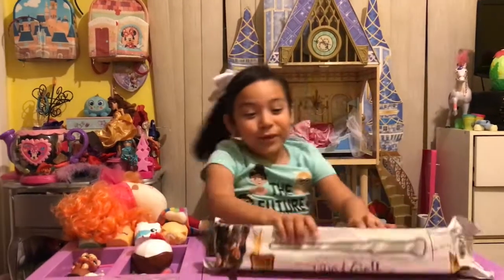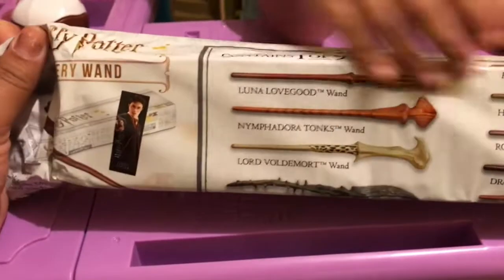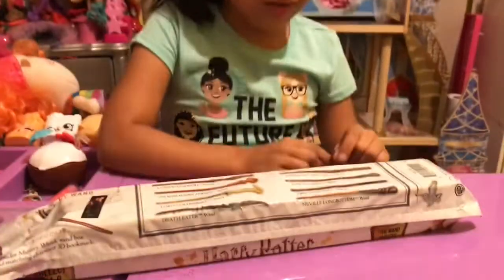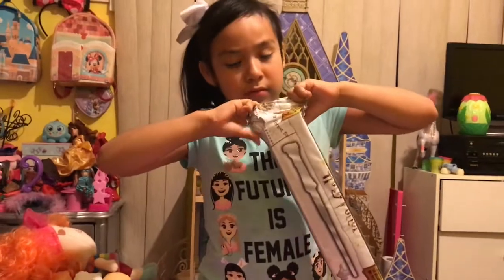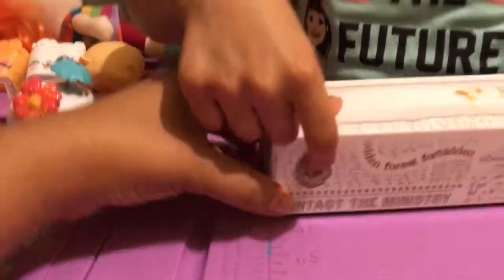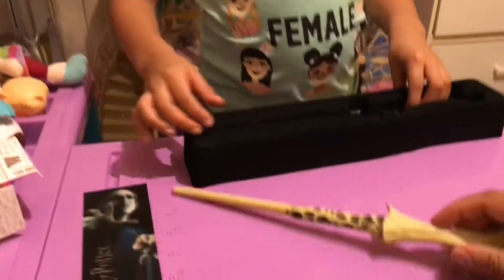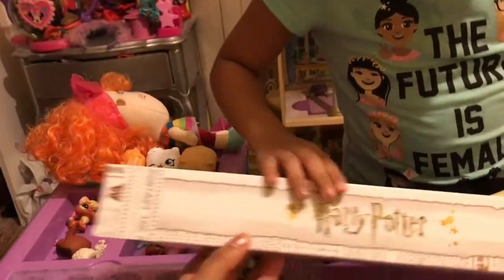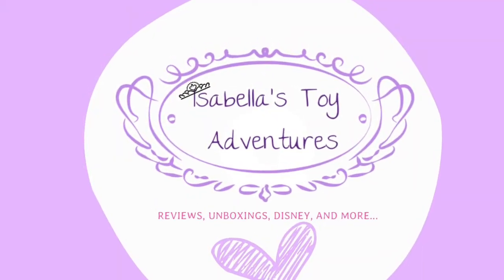Harry Potter Mystery Wand | MINI UNBOXING!!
Today we found the Harry Potter Mystery Wands at WALMART!! they retail for about $14. We decided to only open one and see the quality of it before buying more.

BIENVENIDOS!

Me encantan los juguetes y hablar de ellos, amo Disney y leer acompáñenme en mis aventuras!!

El dia de hoy encontramos las Harry Potter Mystery Wands en WALMART! Decidimos solo comprar una para ver la calidad y decidir si valen la pena. Cuestan al rededor de $14 dolares.

**Isabella is learning to be bilingual some of her videos will be in Spanish and/or English, please use captions when needed. Thank you**